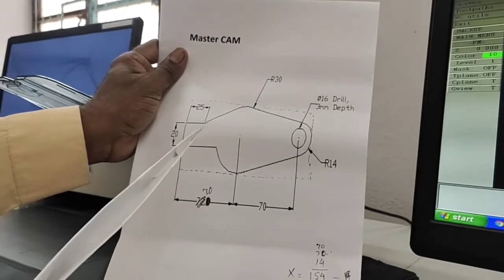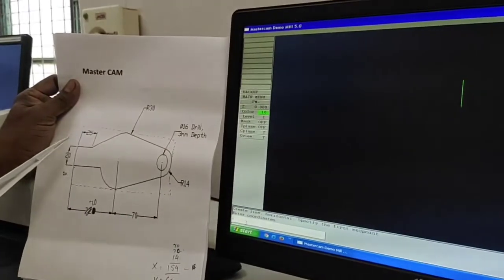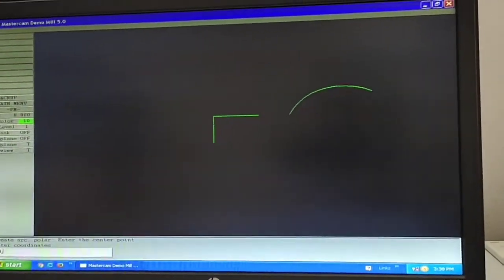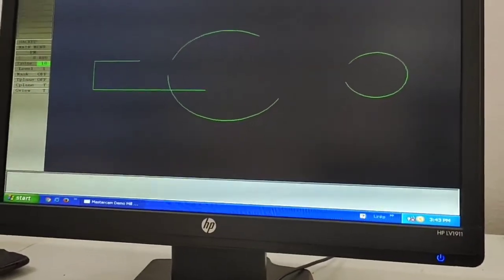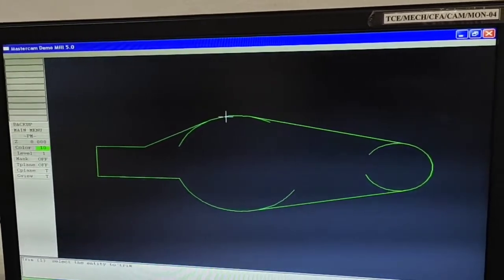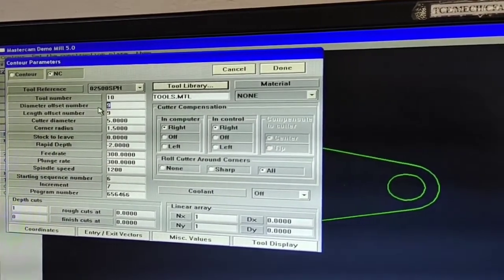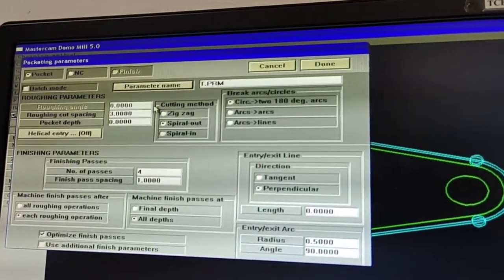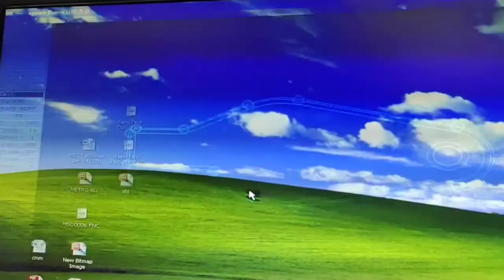7 Master CAM Program